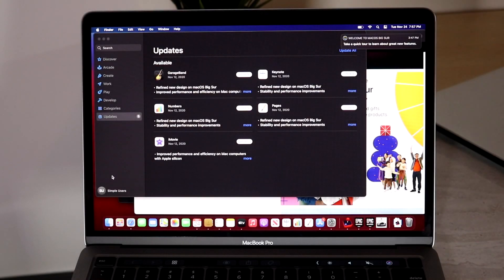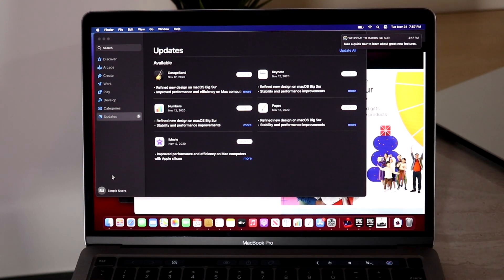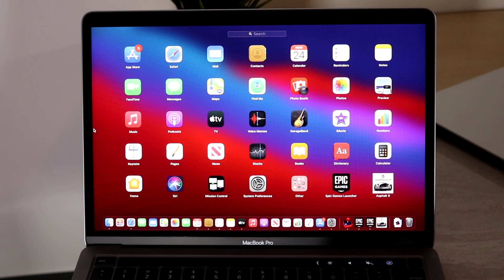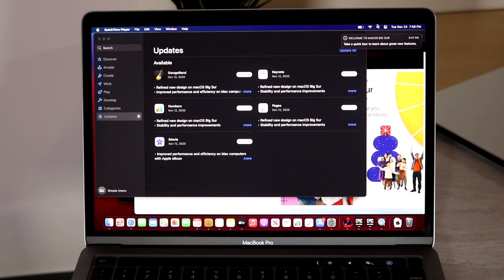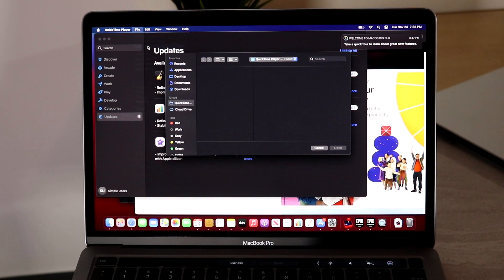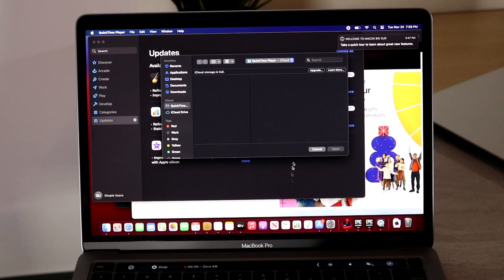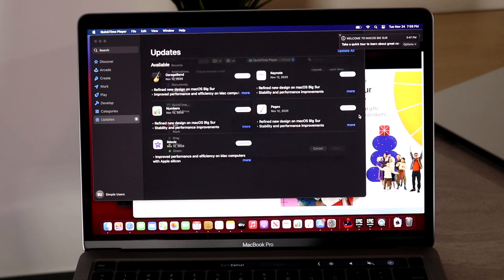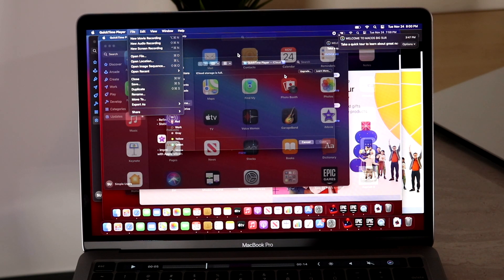How To Screen Record On M1 MacBook Pro / Air!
Here is exactly how to screen record on the brand new M1 MacBook Pro / M1 MacBook Air!